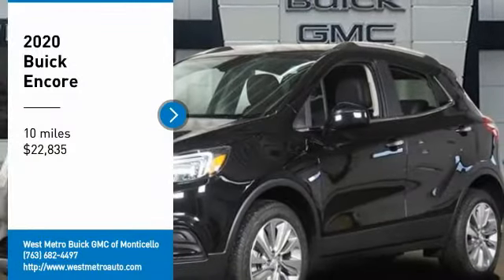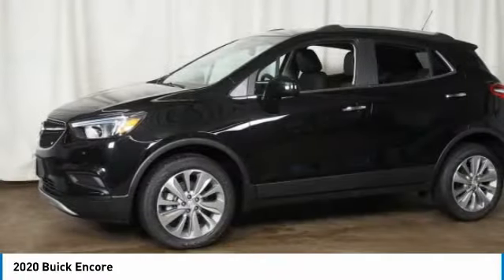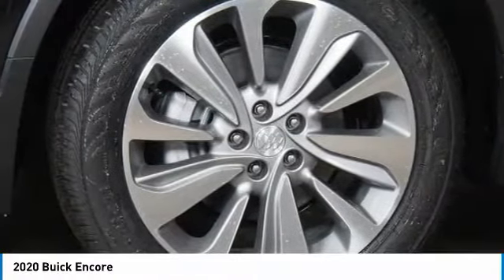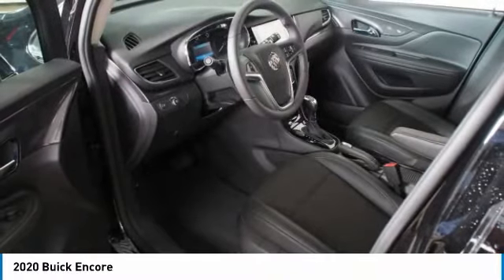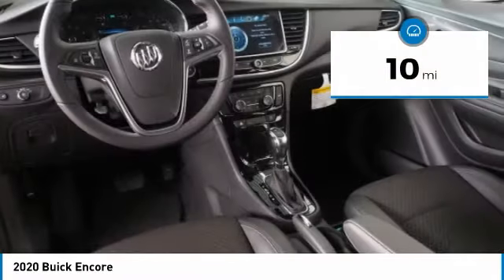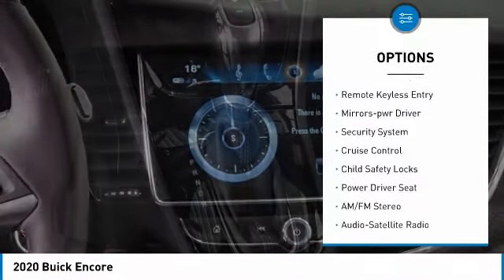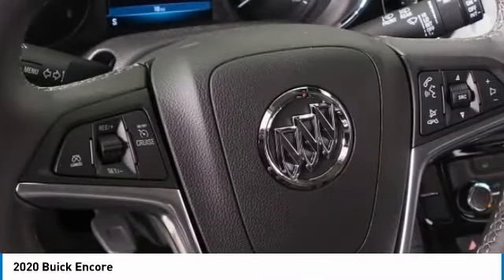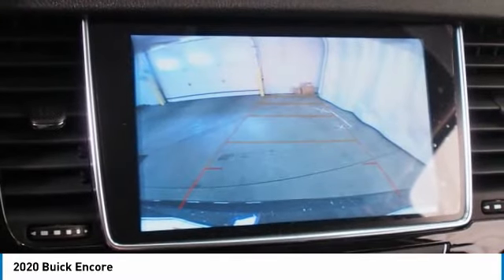2020 Buick Encore Minneapolis, St Cloud, Elk River, Monticello, MN B20-47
2020 Buick Encore

Ebony Twilight Metallic 2020 Buick Encore Preferred AWD 6-Speed Automatic Electronic with Overdrive ECOTEC 1.4L I4 SMPI DOHC Turbocharged VVTbrbrThe West Metro Volume Leader. Recent Arrival! 24/29 City/Highway MPGbrbrbrWe are a local family owned dealership and pride ourselves on small community feel, making your vehicle buying experience as casual, fun and effortless as possible. Our online reputation speaks volumes of who we are. Thanks for looking. Price includes and is available to everyone:$3000 - GM Consumer Cash Program. Exp. 03/02/2020,  Remaining dollars off are West Metro Discounts. Customer may be eligible for additional incentives call sales associate for details.